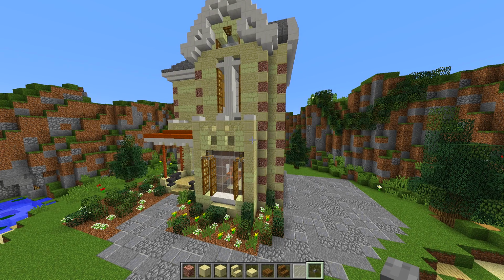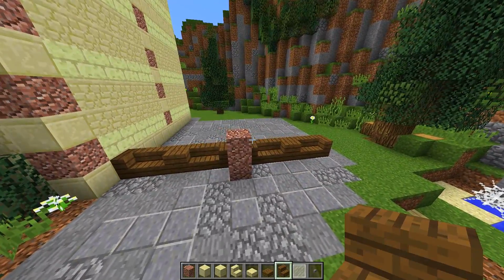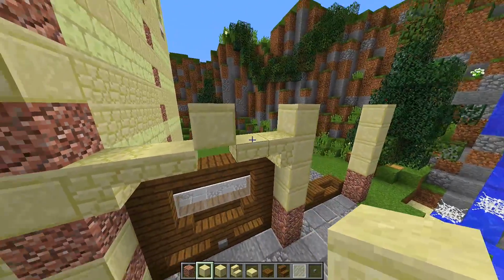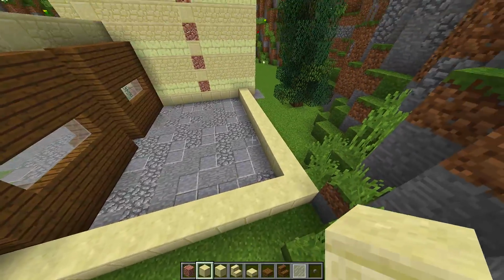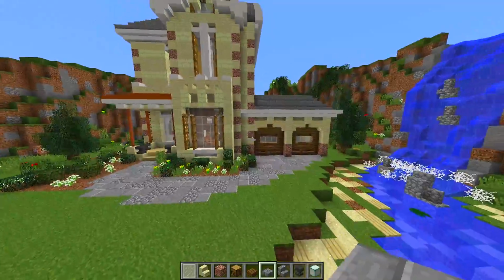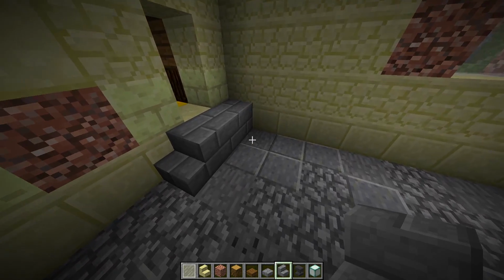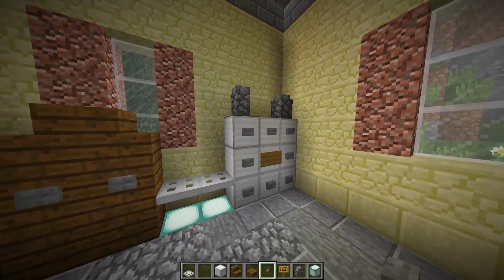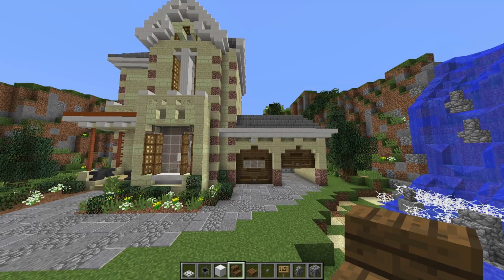Minecraft - How To Make A Garage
Minecraft - How To Make A Garage! Today I'm going to show you how to make a nice and easy Minecraft Garage. This Minecraft Garage will look great in all of your houses and should look a lot better than the standard Minecraft Garage designs you are used to. In this Minecraft Tutorial series, I will be showing you cool things to build in Minecraft and clearly breaking it down step by step, showing how to make nice/cool designs just like the Minecraft Garage design in this video. The Minecraft Garage should work for all versions of Minecraft such as XBOX, PS4, PS3, MCPE, Wii U & PC. If you have any questions about this Minecraft Garage tutorial or have a Minecraft Garage design of your own, please feel free to put it in the comment section down below. Also, I would like to give a Big thank you to Epica for working with me with this Minecraft Garage Design. I hope you enjoy this tutorial of Minecraft - How To Make Garage  :)

.:My Info:.

.:Minecraft Server Info:.

Title ► Minecraft - How To Make A Garage

Thanks for all your support on this Minecraft - How To Make A Garage. Rating the video and leaving a comment is always appreciated!

- Biggs87x

What is Minecraft? Minecraft is an online virtual playground and workshop, where kids of all ages can safely interact, create, have fun, and learn. It’s unique in that practically everything on Minecraft is designed and constructed by members of the community. Minecraft is designed for 8 to 18 year old, but it is open to people of all ages. Each player starts by choosing an avatar and giving it an identity. They can then explore Minecraft — interacting with others by chatting, playing games, or collaborating on creative projects. Each player is also given their own piece of undeveloped real estate along with a virtual toolbox with which to design and build anything — be it a navigable skyscraper, a working helicopter, a giant pinball machine, a multiplayer “Capture the Flag” game or some other, yet ­to ­be ­dreamed-up creation. There is no cost for this first plot of virtual land. By participating and by building cool stuff, Minecraft members can earn specialty badges as well as Minecraft dollars (“Minecraft”). In turn, they can shop the online catalog to purchase avatar clothing and accessories as well as premium building materials, interactive components, and working mechanisms.